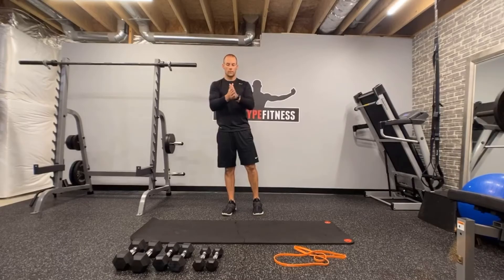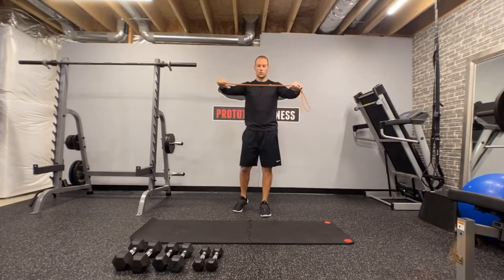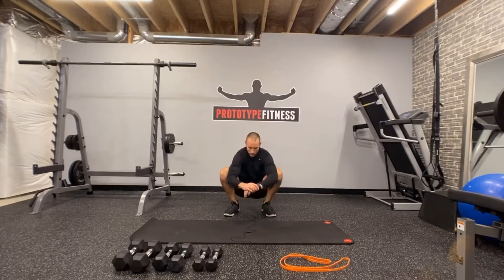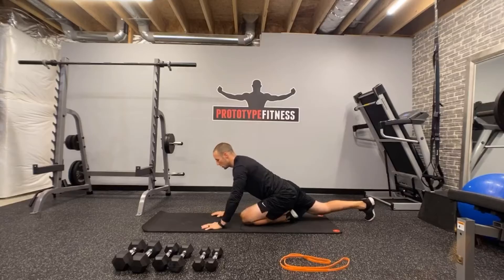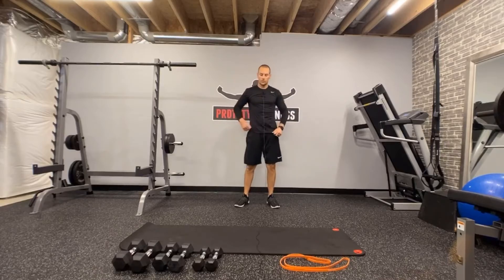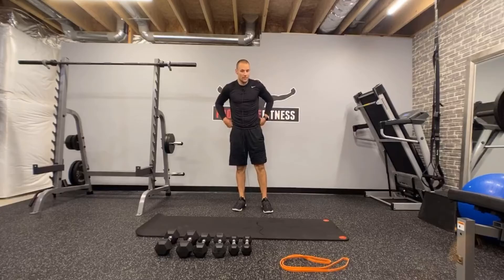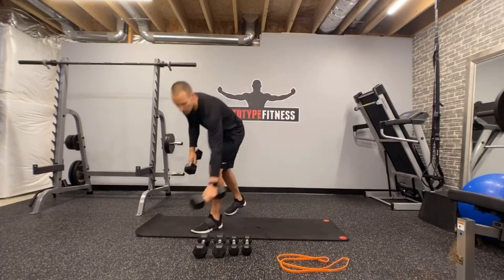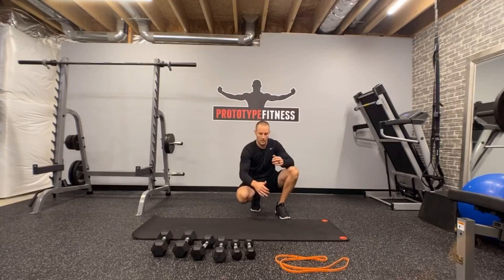Virtual Training: Strength, Cardio & Mobilities